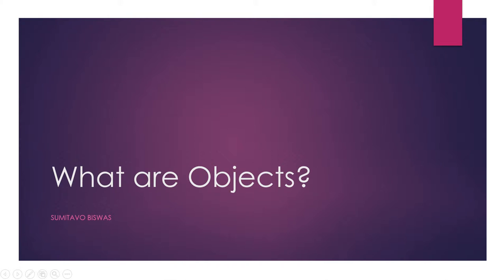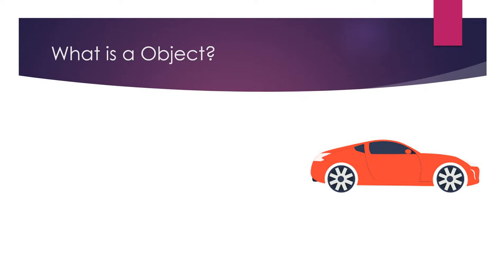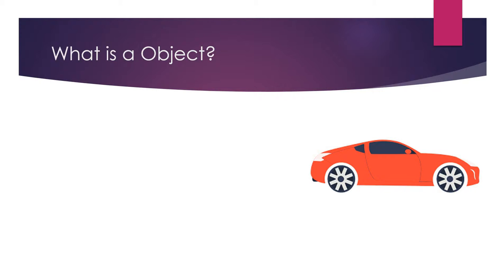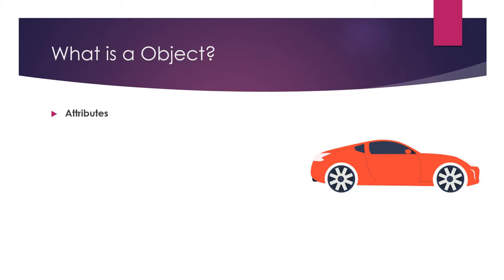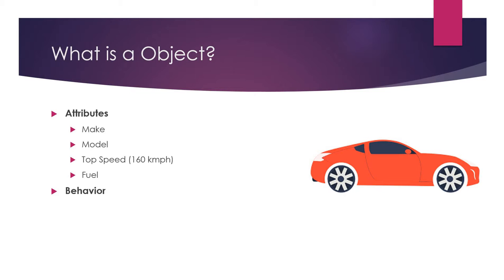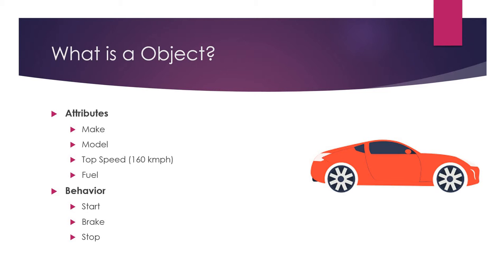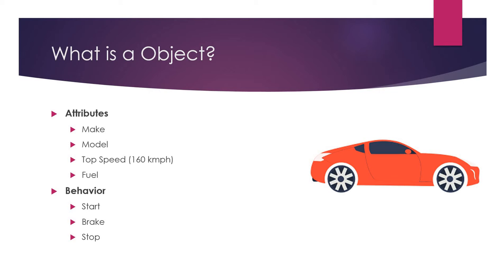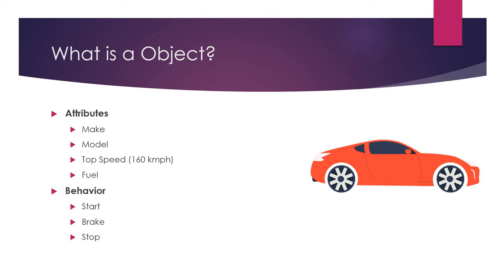What is a object